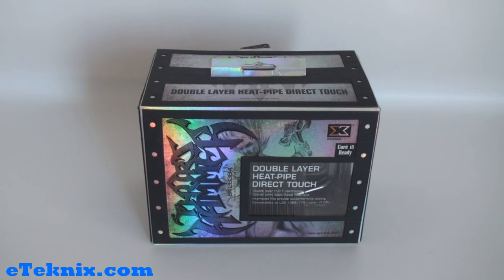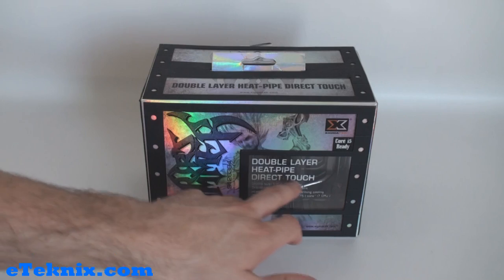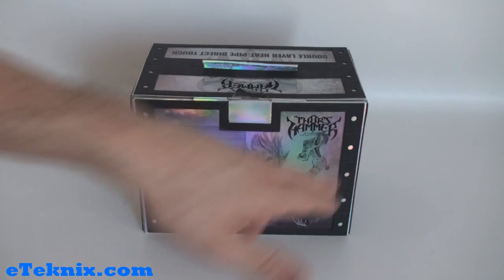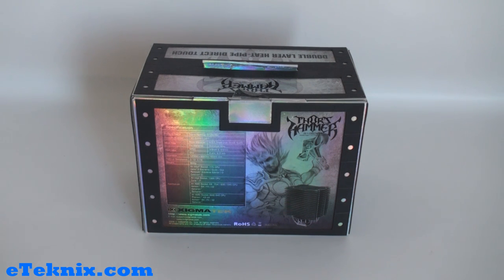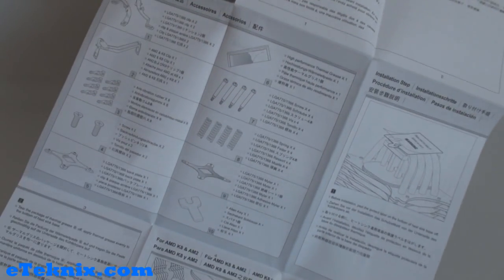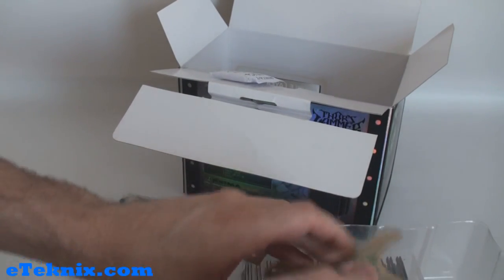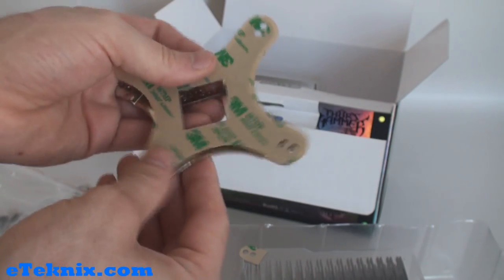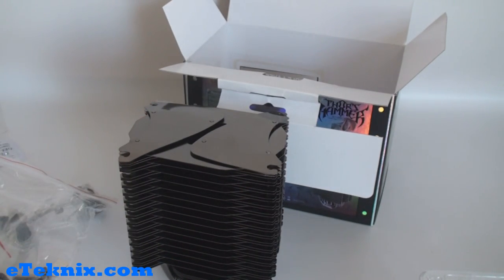Unboxing: Xigmatek Thor's Hammer S126384 CPU Cooler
Today we are unboxing the Xigmatek Thor's Hammer S126384 CPU Cooler. We hope this overview interests you!